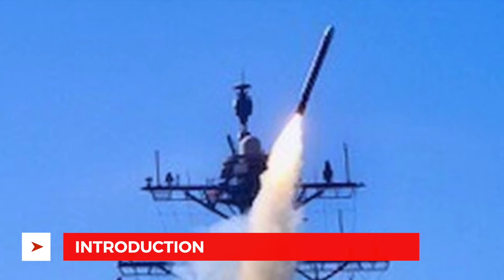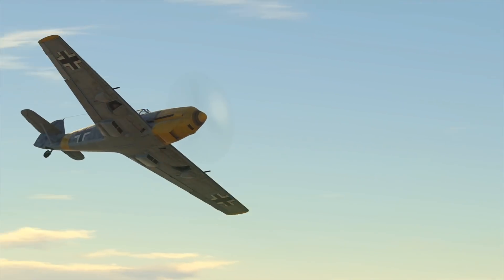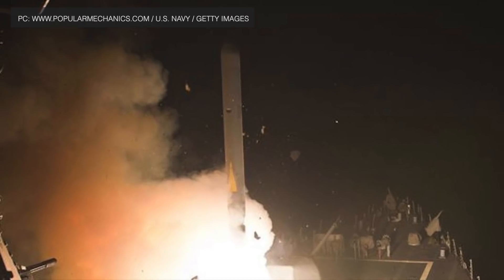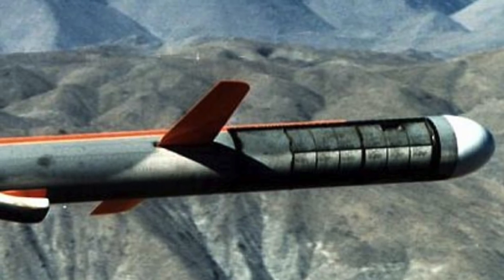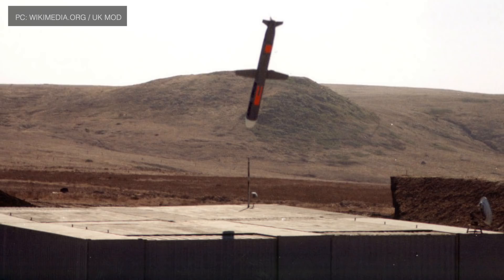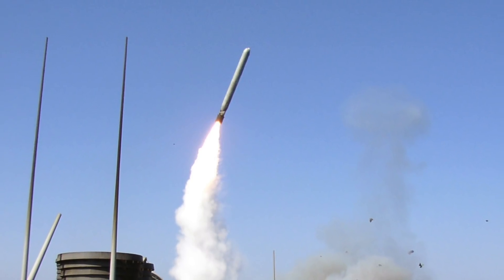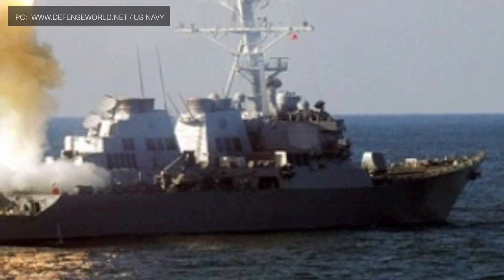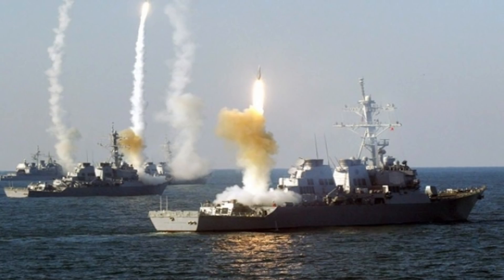TOP 5 REASONS TOMAHAWK BLOCK 5 LATEST VARIANT WILL BE FEARED BY AMERICAN ENEMIES !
The U.S. Navy on Dec. 9 test-fired the latest version of the Raytheon RGM-109 Tomahawk cruise missile. The USS Chaffee, a DDG-51 destroyer, conducted the first operational test of the Raytheon Tomahawk Block V.

The aim of the testing was to support the initial fleet release of the Block V Tomahawk’s Navigation/Communications (NAV/COMMs) upgrade, as well as upgrades to the Theater Mission Planning Center (TMPC) system and the Tactical Tomahawk Weapons Control System (TTWCS).

Tomahawk Weapons System Program Manager Capt. John Red. stated,
“This is the culmination of years of planning and effort. We’re working every day to modernize the Tomahawk missile, and to deliver the best warfighting capability to the fleet.”

In this video Defense Updates analyzes why U.S Navy's Tomahawk Block V is a major step forward?

BACKGROUND MUSIC

IMAGES USES